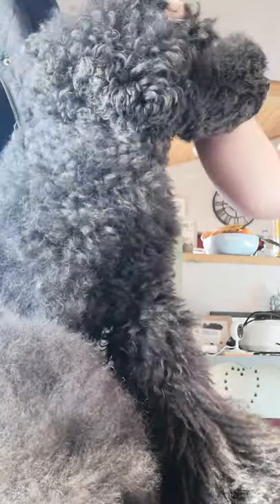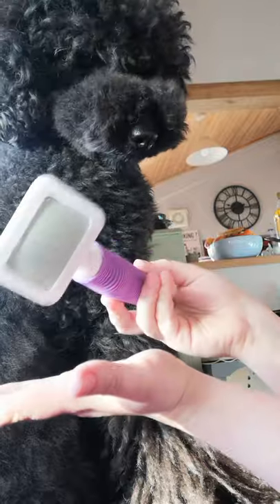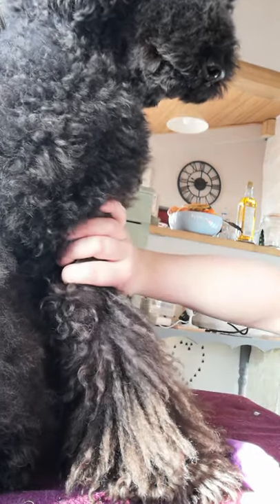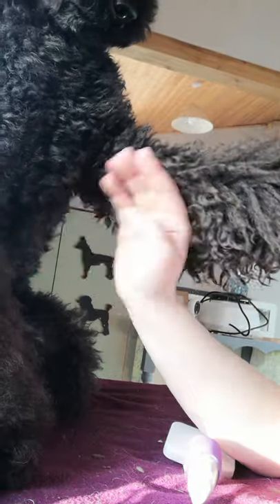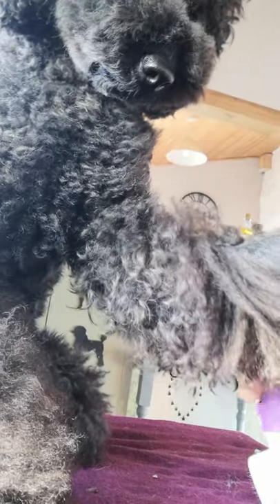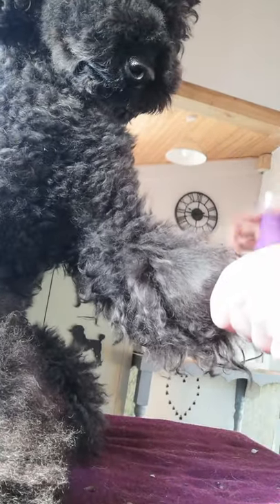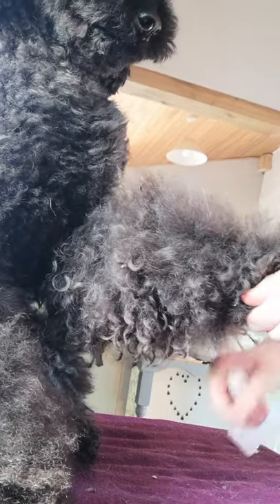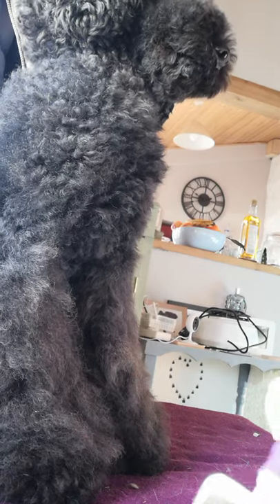Speedy video on how to brush your long coated dog.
How to brush your long or wool coated dog. Ideal for Poodles, bichons, cockapoo's etc.